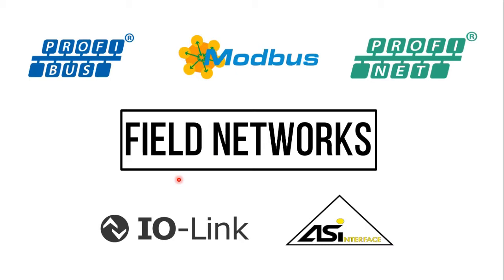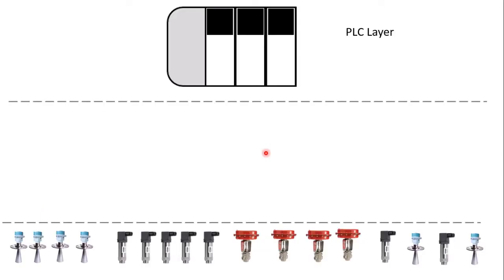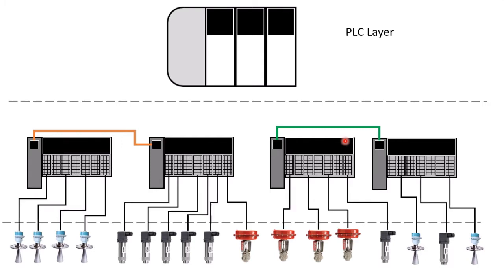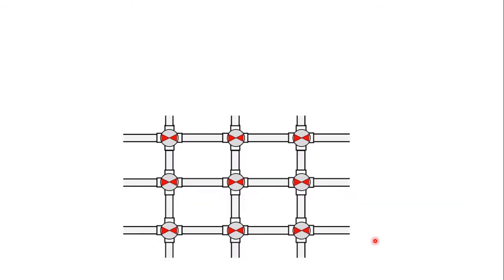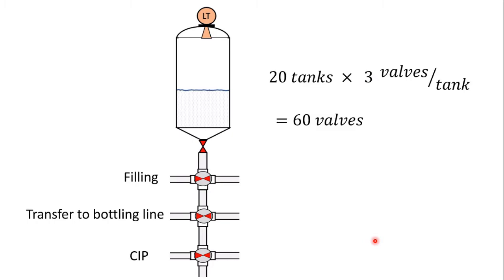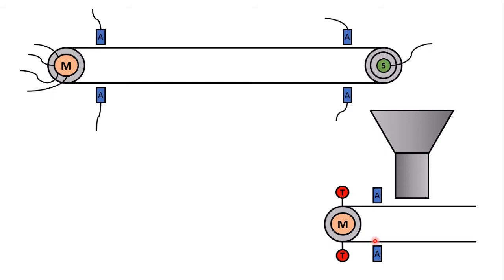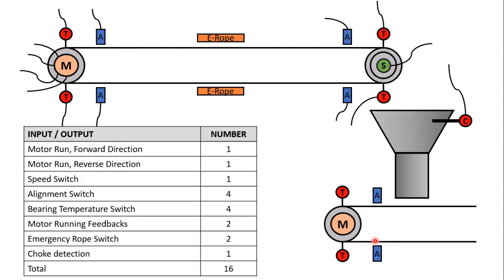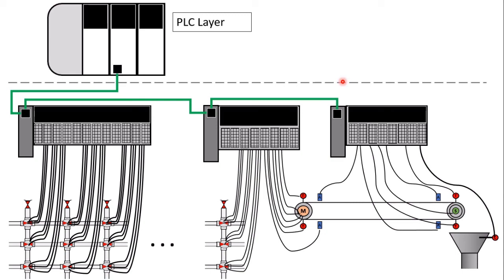Field Networks Introduction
his Video is an introduction to Field Network/Field Bus I/O. It explains why field networks are used in industry by giving practical examples.